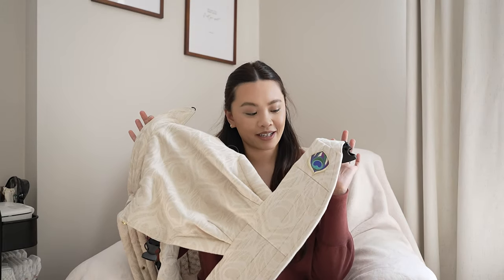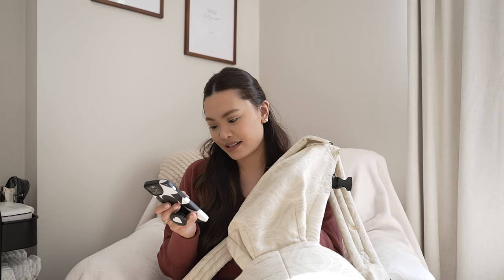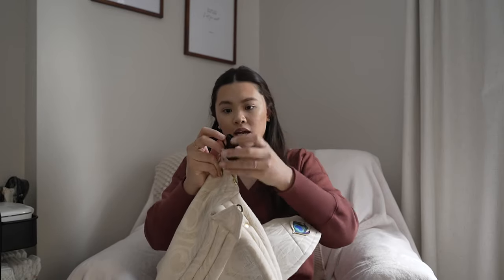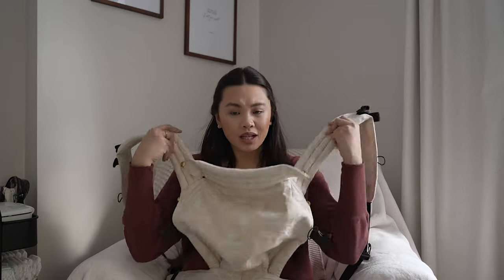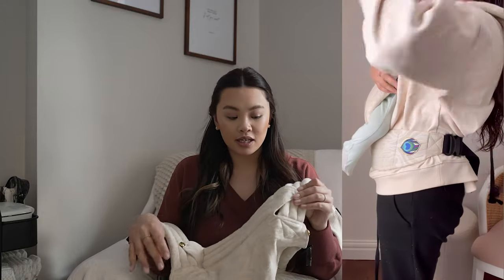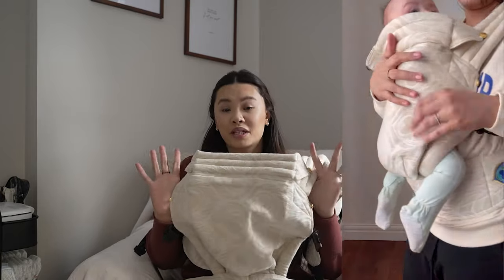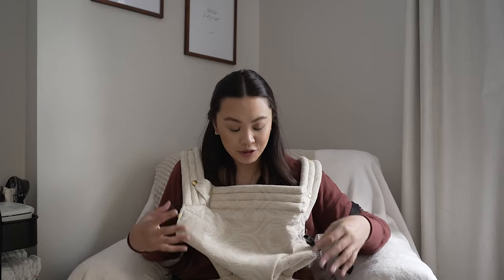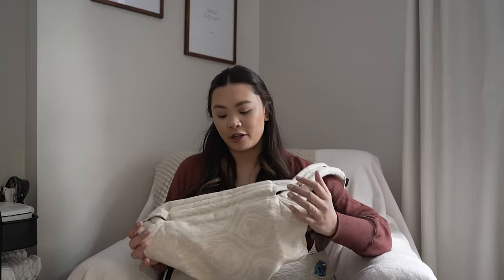Artipoppe Zeitgeist Baby Carrier REVIEW | Worth The Money? PROS + CONS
Hey everyone! Thank you so much for tuning into today's video! 💖

I have Zeitgeist Argus Oat in Linen.

Baby & Toddler Favs